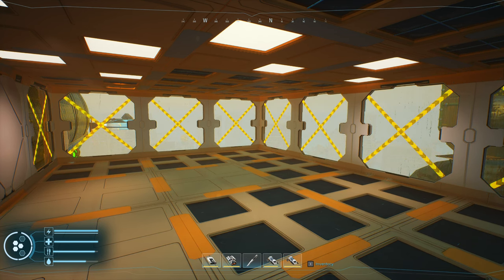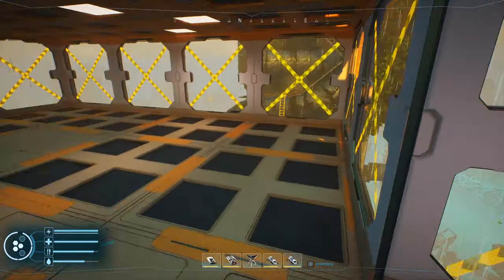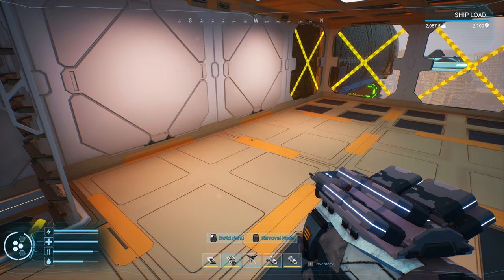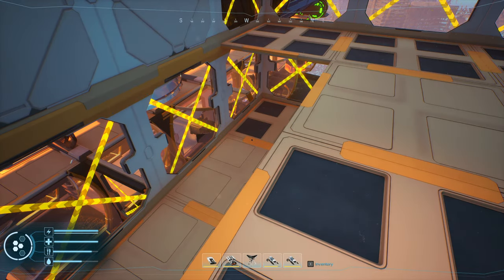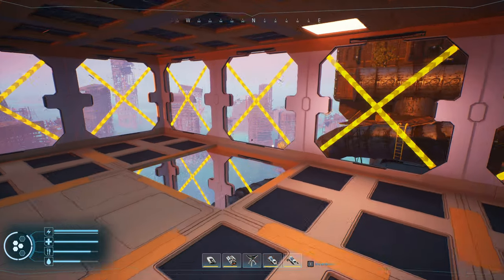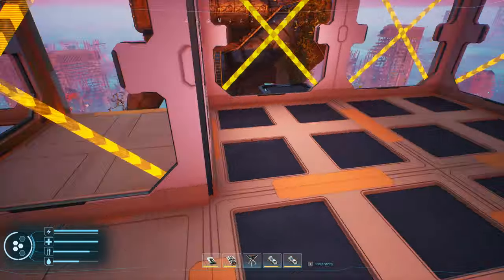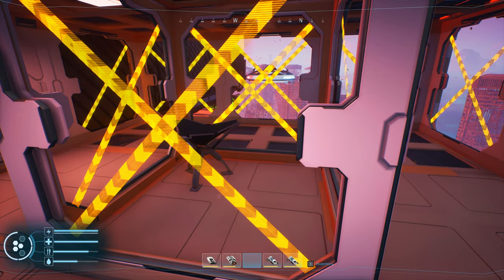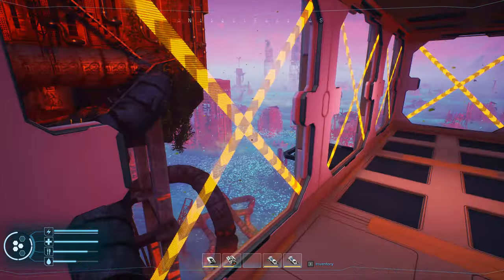Forever Skies - Tutorial | Indoor Atriums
Forever Skies gameplay with DeLindsay. In this short video I will show you the difference between Inside and Outdoors, while inside your Airship. Confused? Don't be, it's a trick to add Outdoor things within the protection of your larger Ship like Engines/Turbines/Water Catchers but also to give you an Atrium that still counts as Inside for the purpose of adding Windows to the outer Wall or Glass Ceilings, etc.